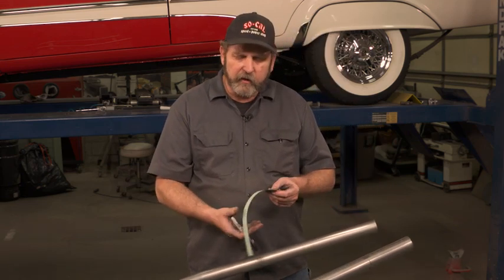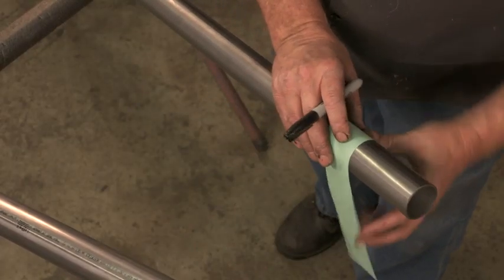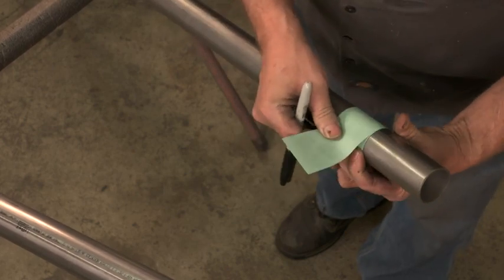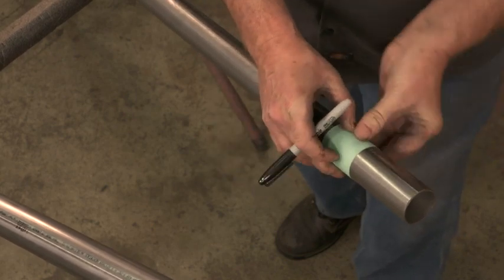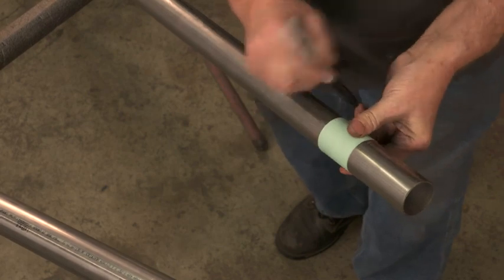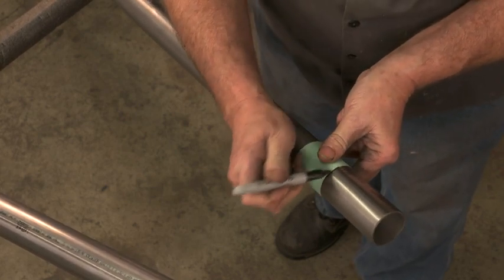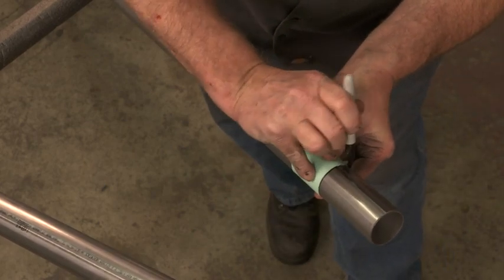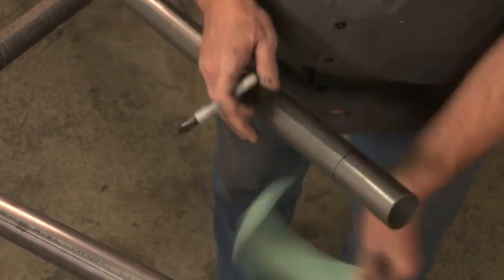Square Cuts on Tubing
Creating square cuts on round tubing with hand tools can be challenging. Metal fabricator Gary Simpson demonstrates the process of laying out straight and square lines on round tubing and how to cut them.